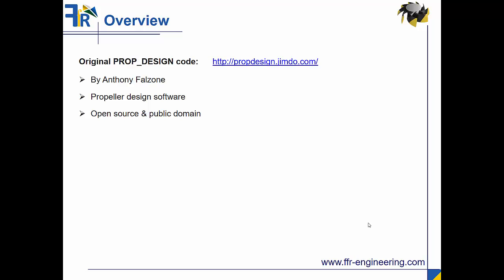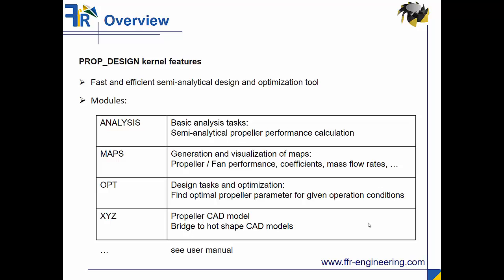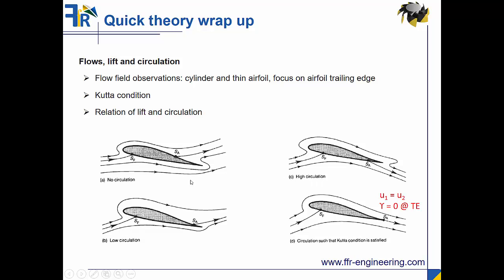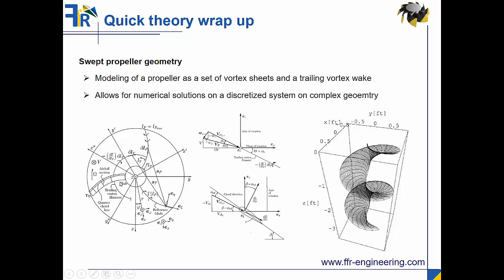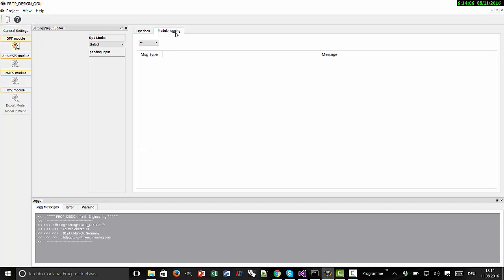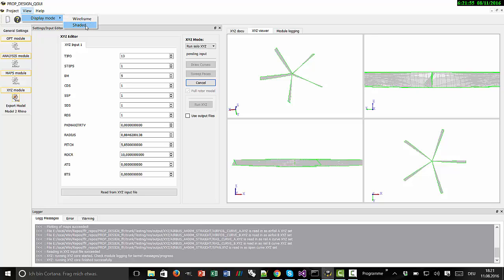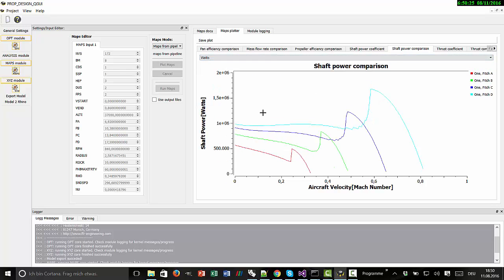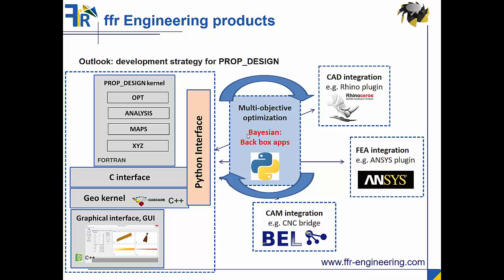PROP_DESIGN ffr: Aircraft propeller design and optimization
Aircraft propeller design and optimization software based on PROP_DESIGN by Anthony Falzone.

Pre-Beta feature presentation and life demo